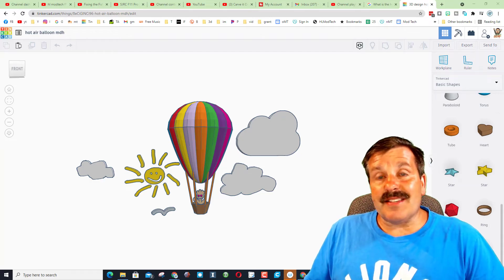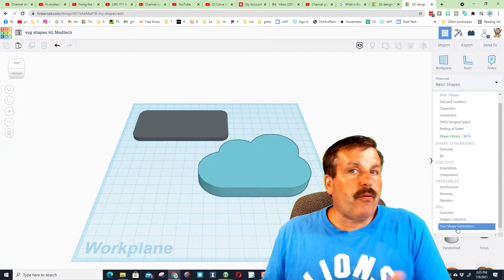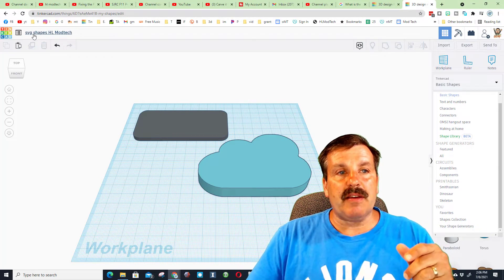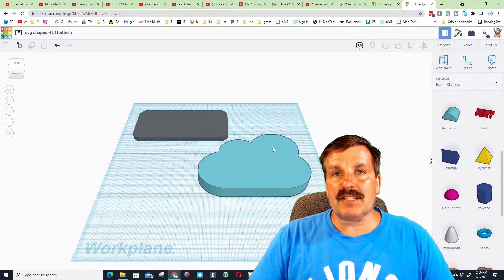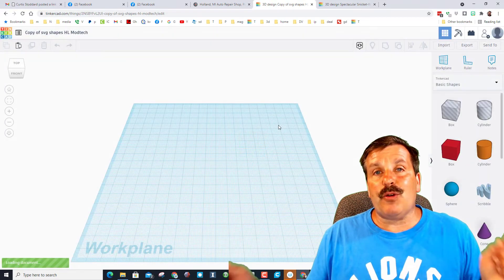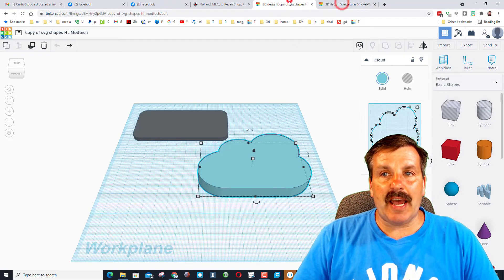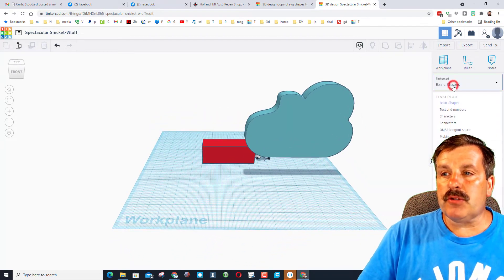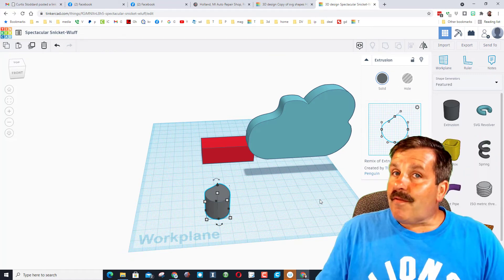Instant Clouds & More Free File | Master Tinkercad in Minutes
Have fun with this free instant clouds file. I created a lesson that allowed you to make your own custom clouds Tinkercad  SVG shapes. Later I found out that only users that had used the tool back in 2018 had access to it... Here is a workaround so anyone can have Instant Clouds & More in this Free File.  Have fun as you Master Tinkercad in Minutes.